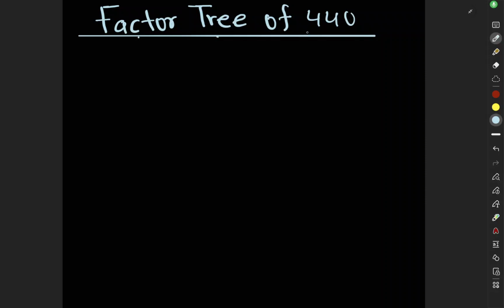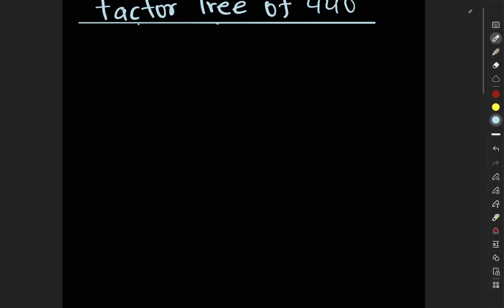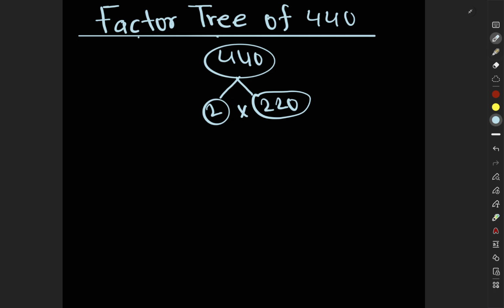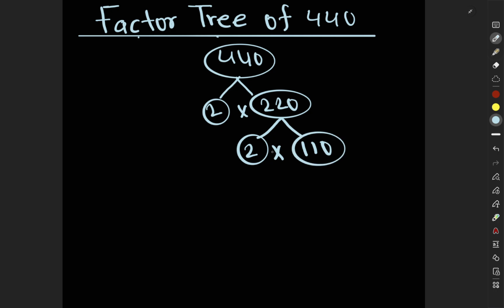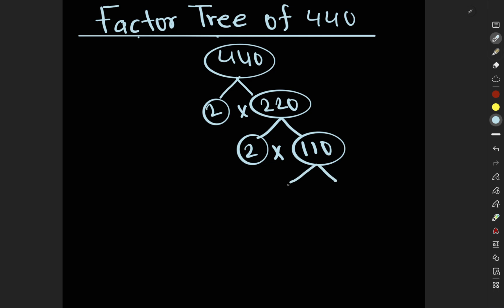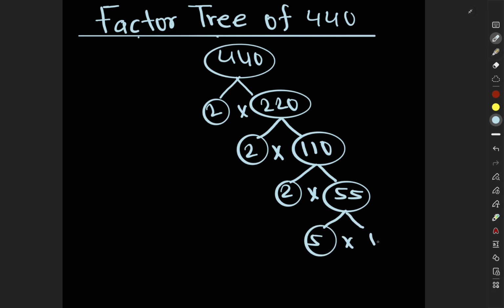Factor Tree of 440 l Tree Factor of 440